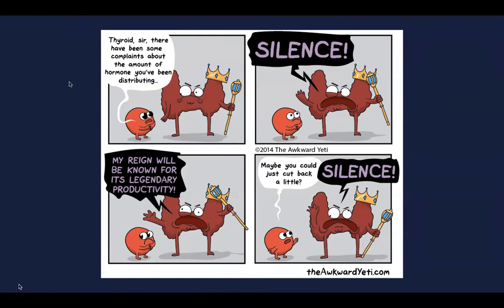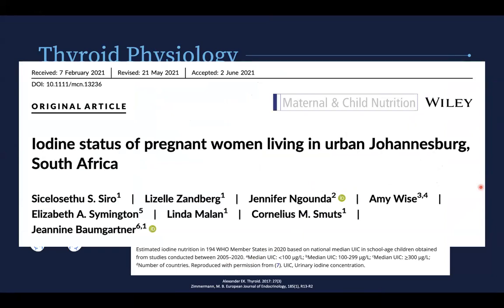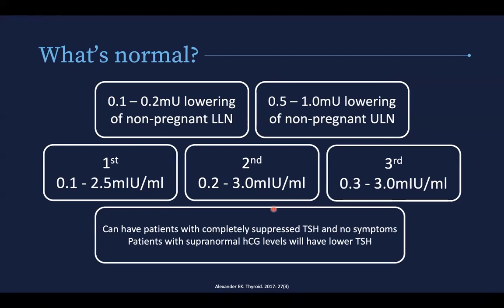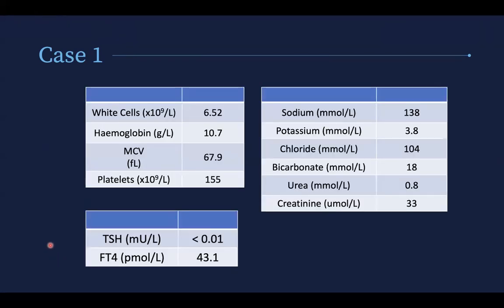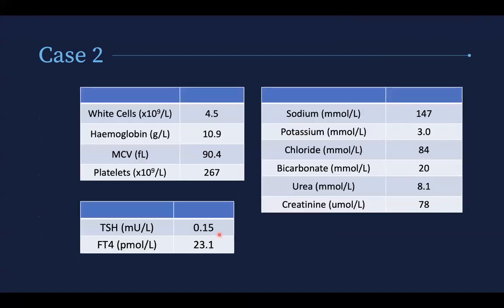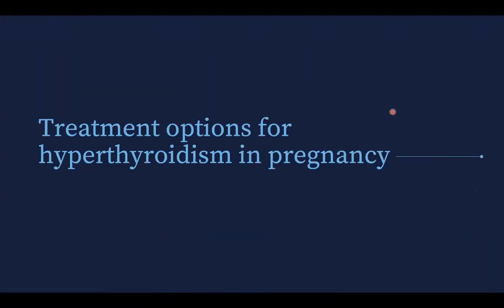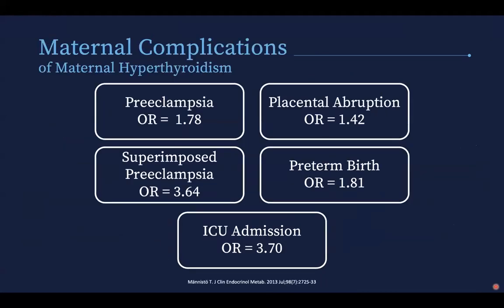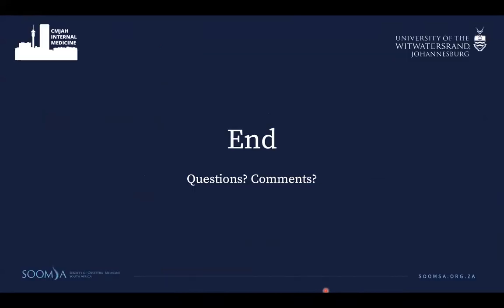Hyperthyroidism in Pregnancy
Date: 6 May 2022 @ 08:00
Unit: Obstetric Medicine
Chair: Dr Brett Mansfield
Presenter: Dr Jarrod Zamparini